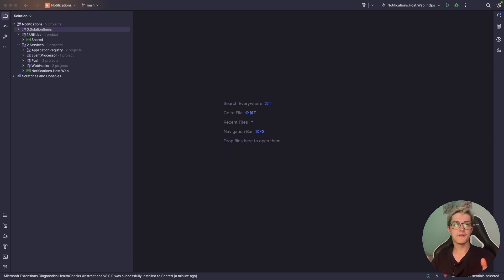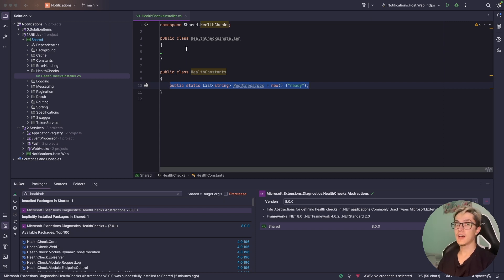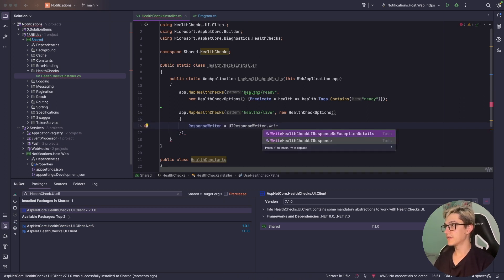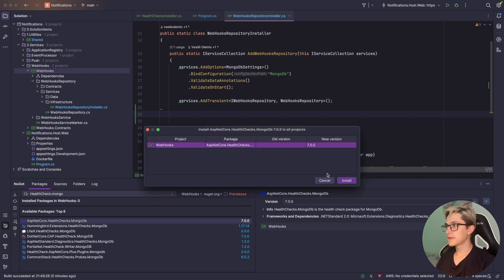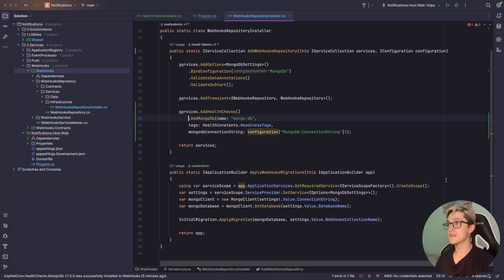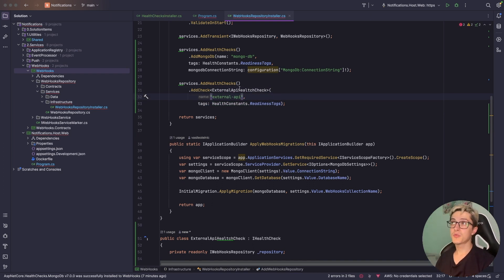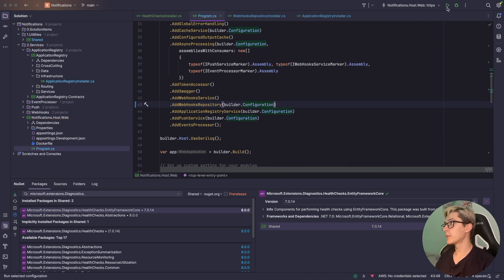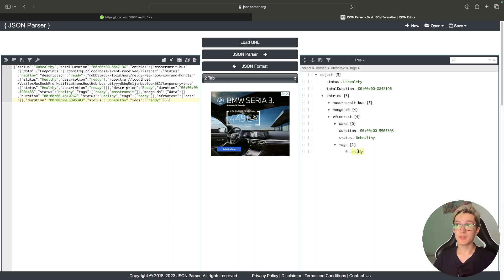.NET | Healthchecks easy set up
In this video we will go over how you can easily add healthchecks to monitor your dotnet core api.